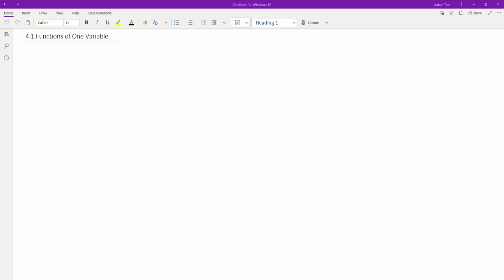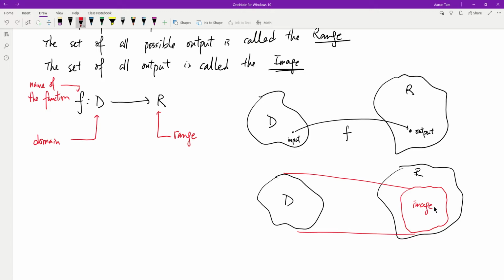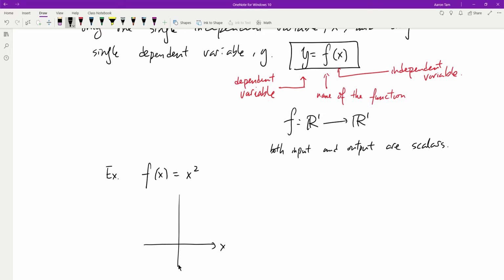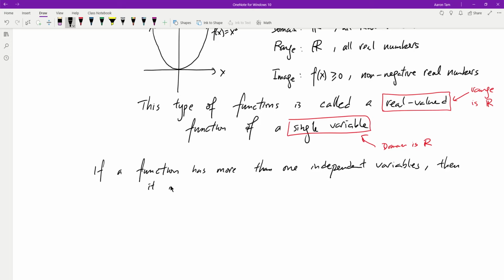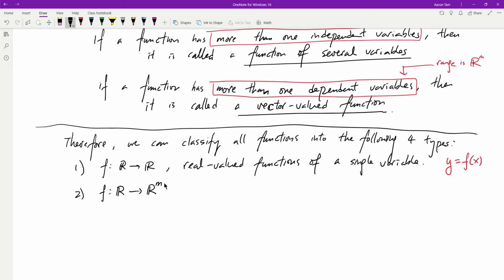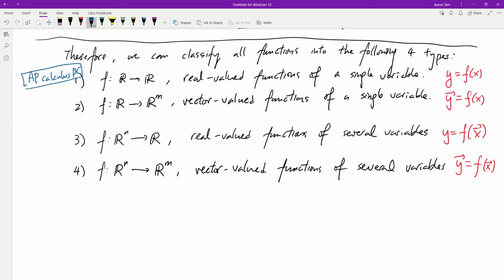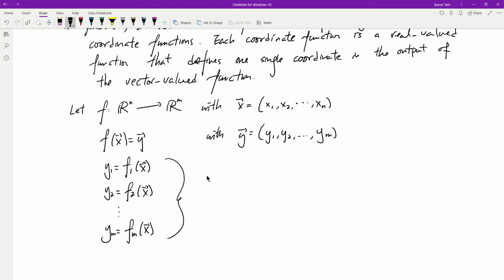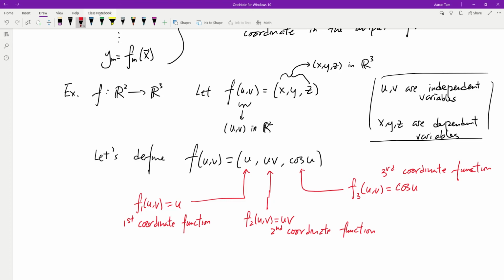MVC - 4.1 Functions of One Variable 01